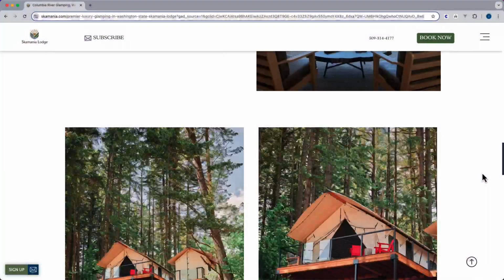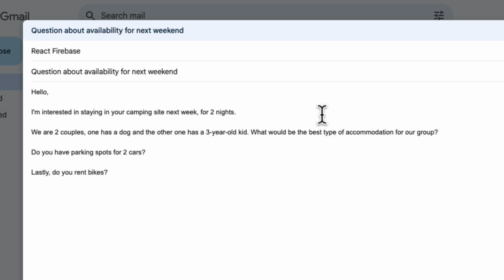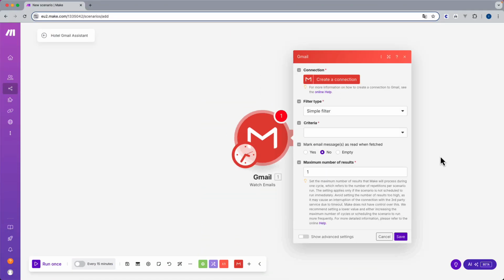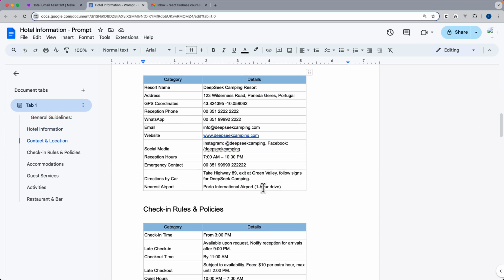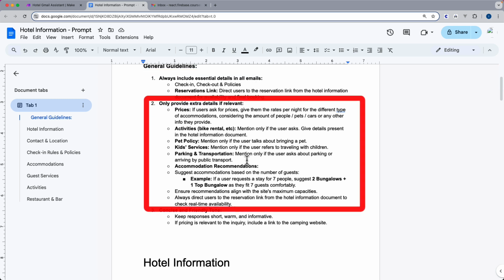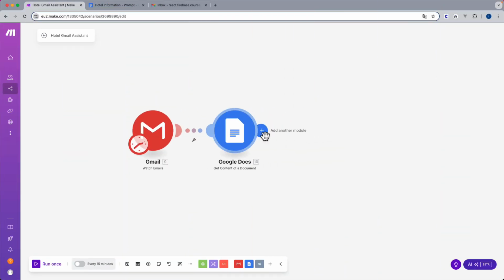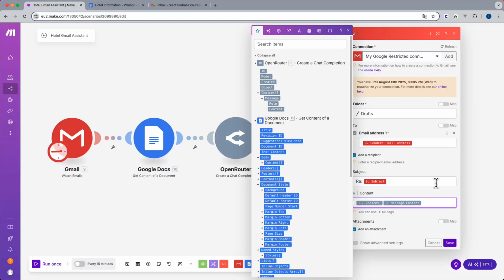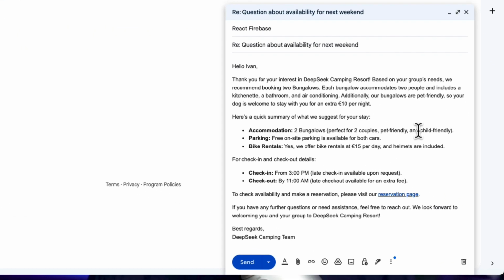Automate Gmail Responses with Deepseek V3 & Make.com - Incredibly Useful Workflow!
Handling customer emails manually can be time-consuming, so I built an AI-powered workflow to do it automatically!

In this video, I’ll show you how to use Make.com + Deepseek V3 to:
- Monitor incoming emails
- Understand customer specific inquiries (pets, parking, bike rentals, etc.)
- Cross-check hotel policies from a Google Doc
- Generate natural-sounding AI responses
- Save the reply as a Gmail draft, ready to send

The result is an indistinguishable AI-generated email that feels just like a human response. No robotic answers, just clear and helpful replies.

CHAPTERS:
00:00:00 Presentation of the Problem
00:01:22 Gmail Automation Workflow on Make.Com
00:01:47 The Most Important Part of the Prompt
00:02:20 Connecting to DeepSeek V3 with OpenRouter
00:02:31 Last Step: Create the Draft for the Response
00:03:07 Testing if it Works
00:03:54 Coupon Code for my Complete DeepSeek Course
00:04:31 Ending